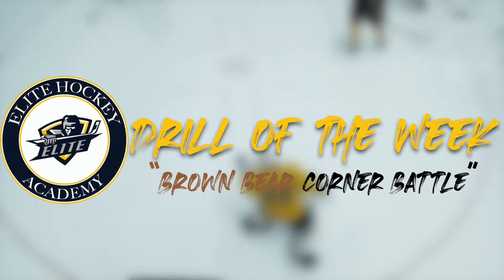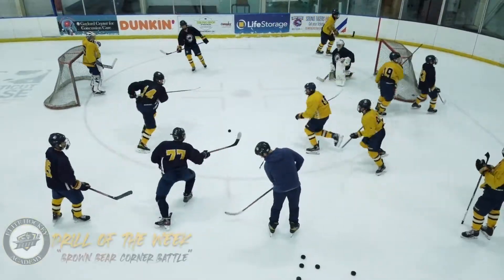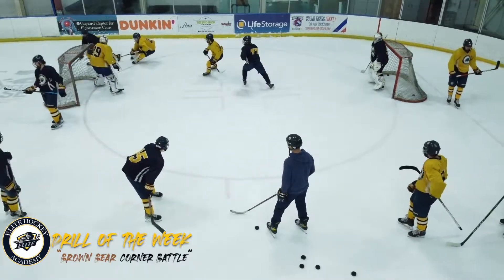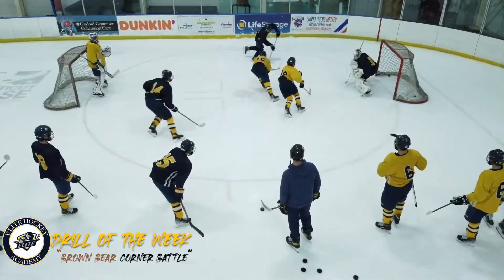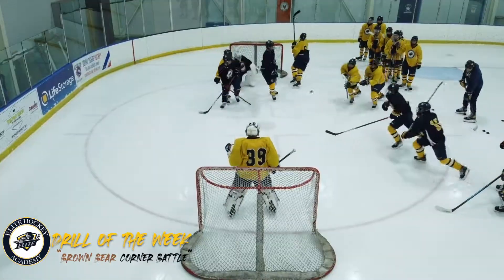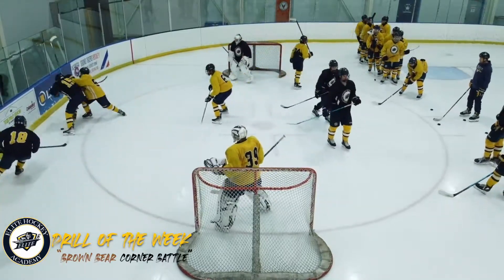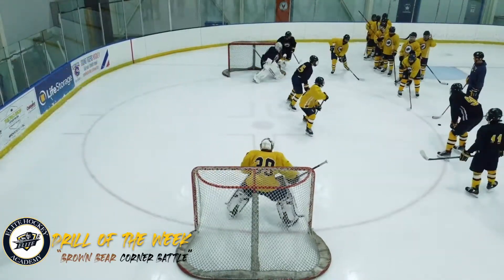Drill of the week | Brown Bear Corner Battle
This drill is called the "Brown Bear Corner Battle". A puck is dumped it and players need to work to score. Nets are set up on the tops of the circle. Players battle in order to get puck possession to score. This is a great drill!